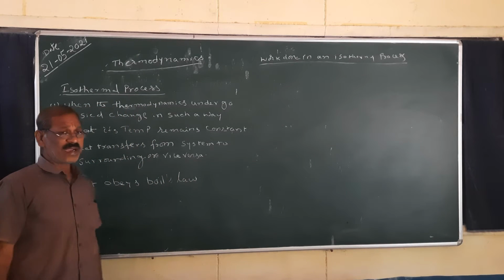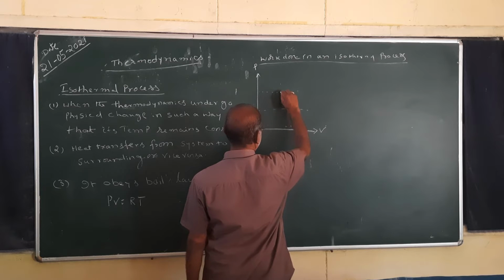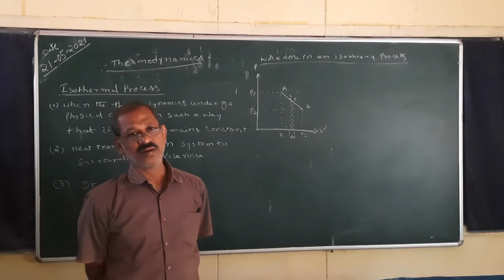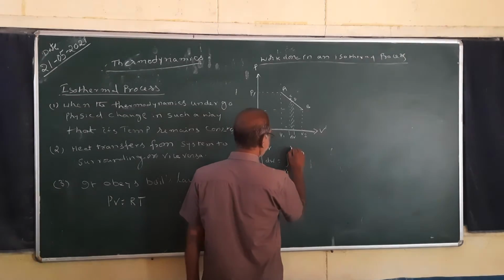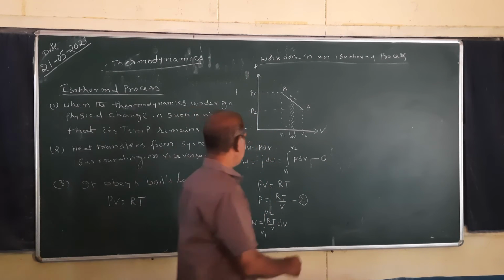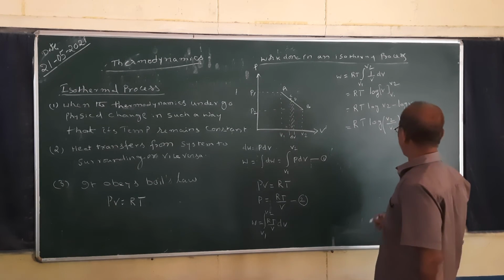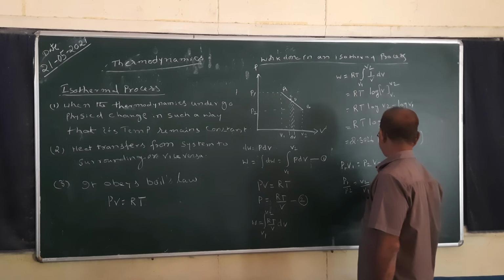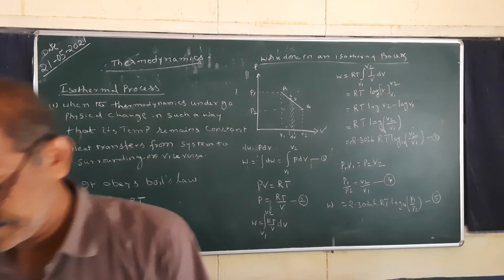Work done in an Isothermal process